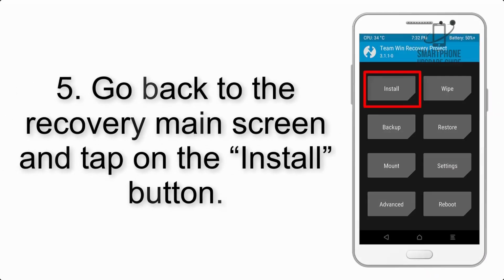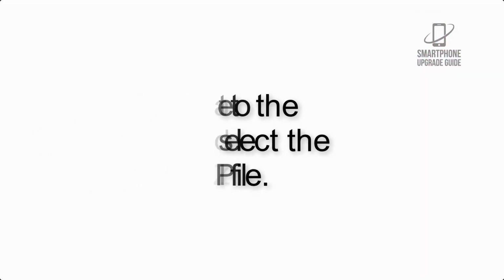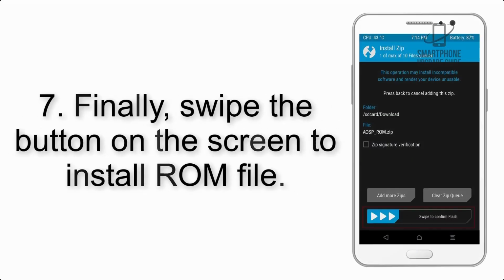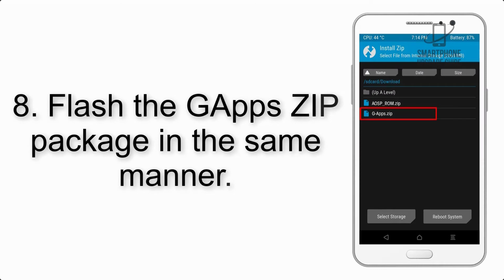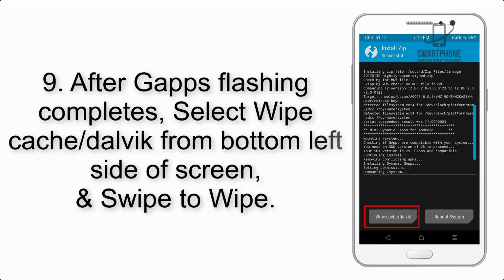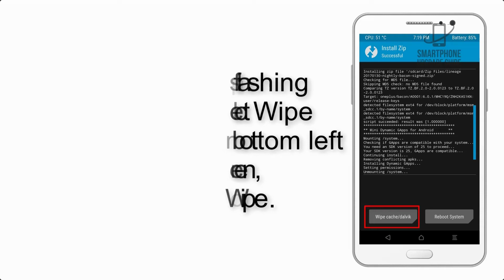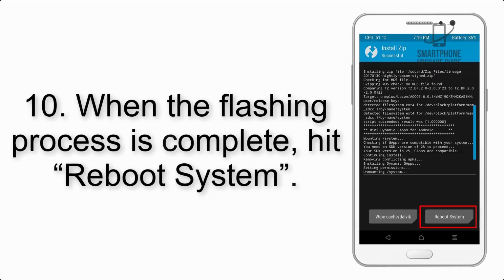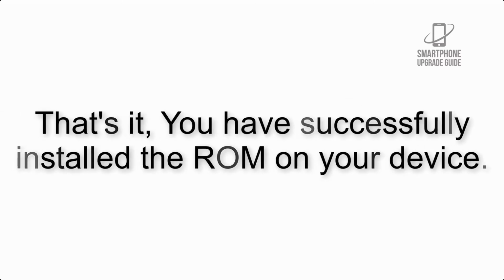Install Android 10 on Wiko Ride 4G (LineageOS 17.1 GSI Treble ROM) - How to Guide!